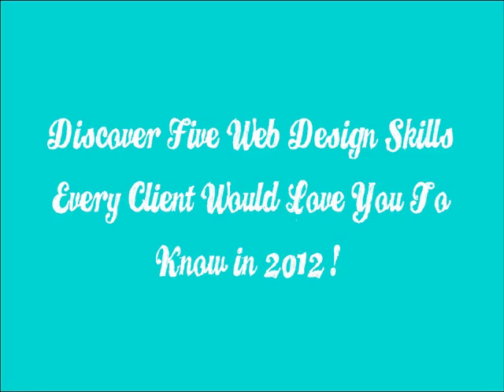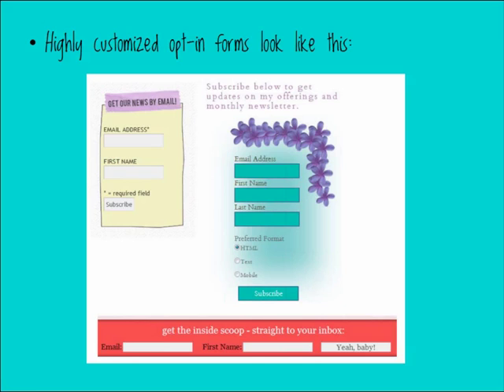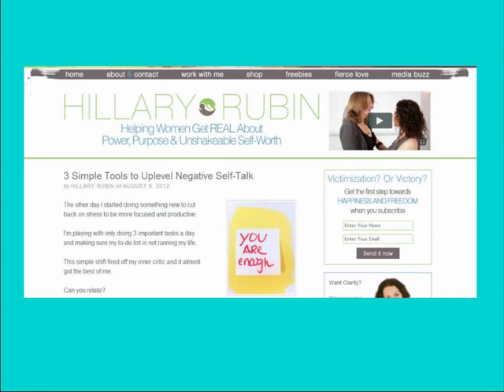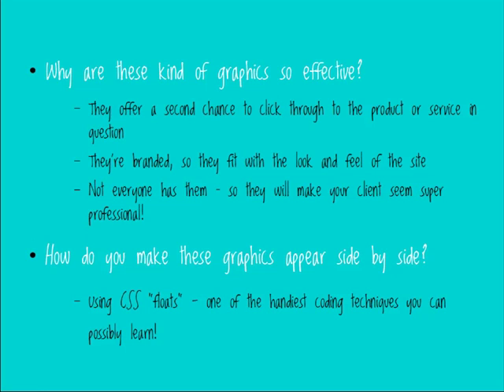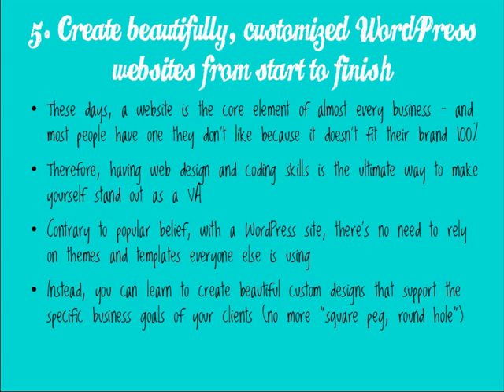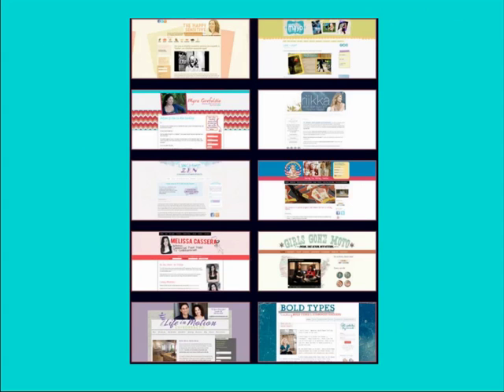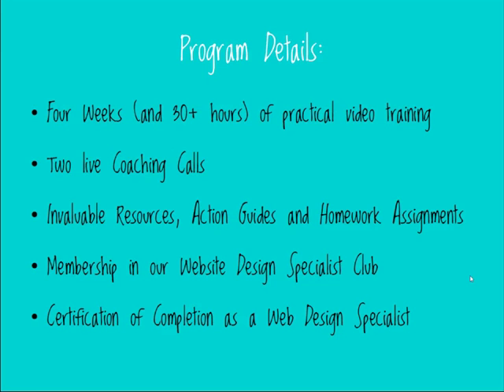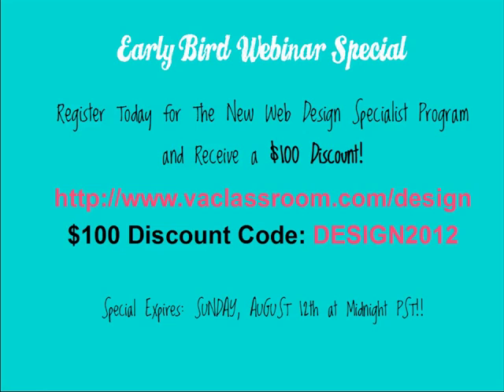Five Web Design Skills Every Client Would Love You To Know!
Check out the first of it's kind "Web Design Specialist Program".